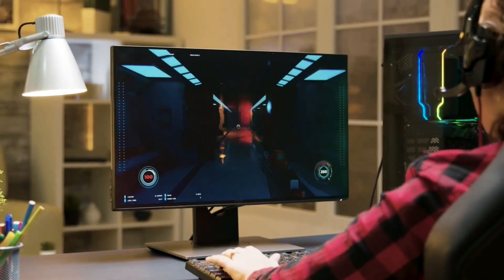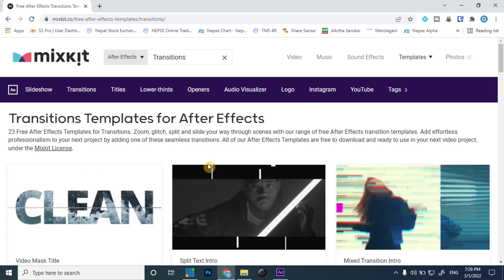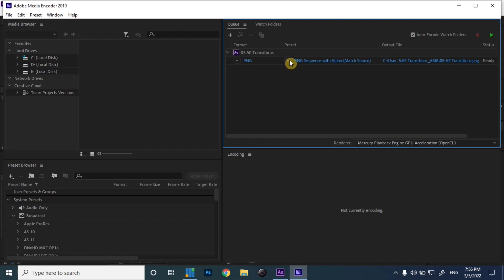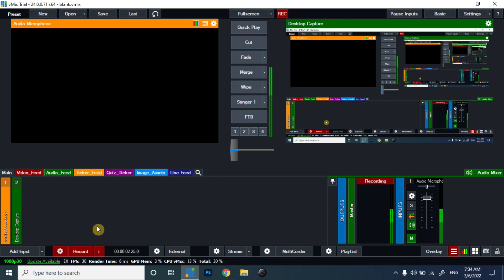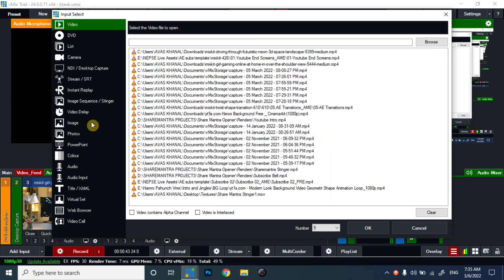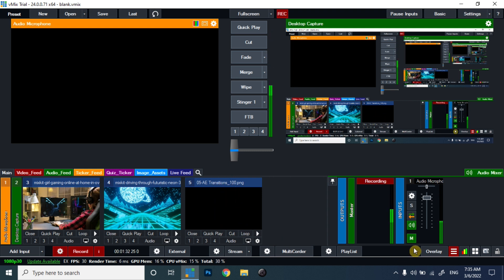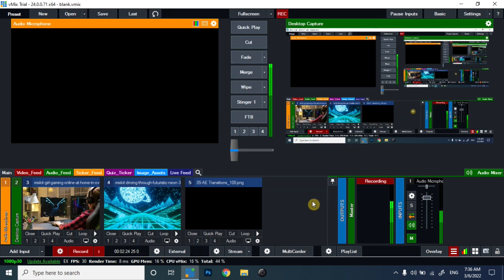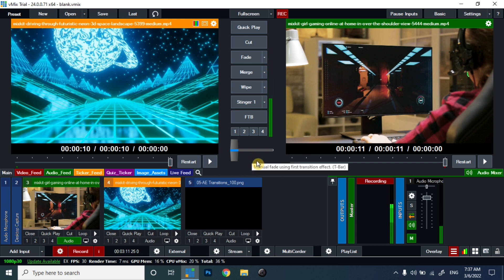How to Make a custom Vmix Stinger Transition | Vmix Stinger Setup 2022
After a long time i am back with a brand new tutorial video. In this video we will learn how to add a custom stinger transition inside vmix. Vmix is one of the best video mixing and production software throughout the internet. You can use vmix for your various production uses including live streaming, Sports Events, Live Music concerts, TV Production and also for recording your tutorial videos. If you are new to vmix, make sure to register for a 60 days trial fully functional vmix pro.

You can download the transitions and stock videos for free from the mixkit